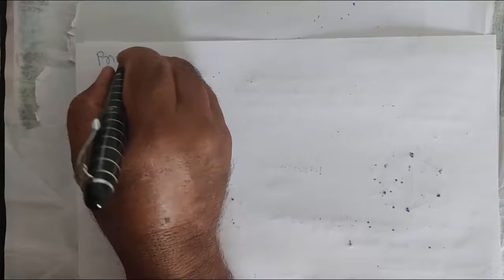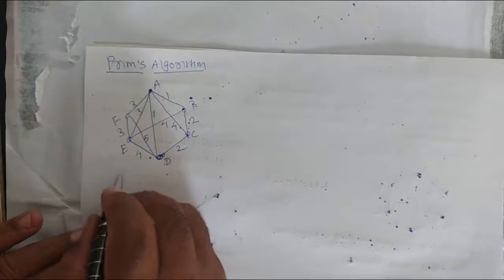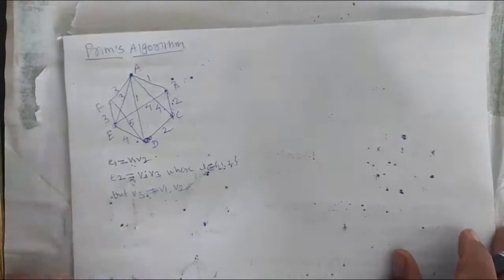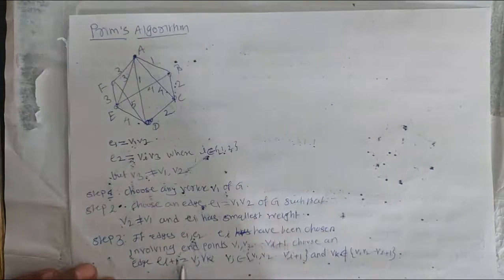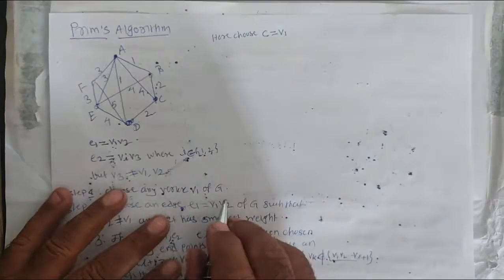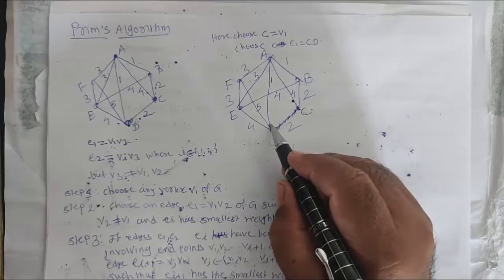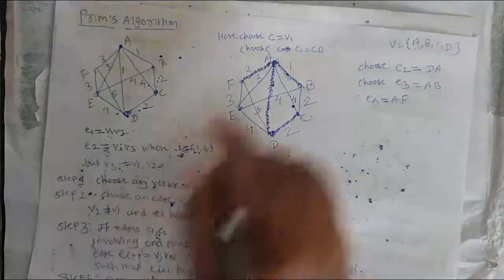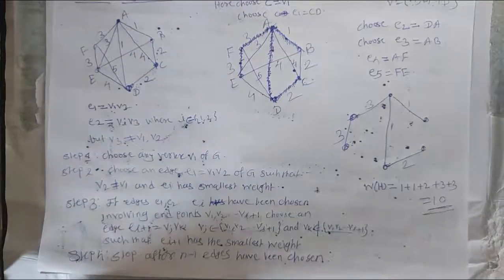T. Y. B. Sc. (Mathematics) |Sem-II |MT – 347D, Graph Theory| Dr. Subhash Pawar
Chapter:
Trees and Connectivity
Topic:
Prim’s Algorithm
Lecture No. 6
Cycle, K-Cycle, Odd Cycle, Even Cycle
This video explains how to find minimal spanning tree using Prim’s algorithm.